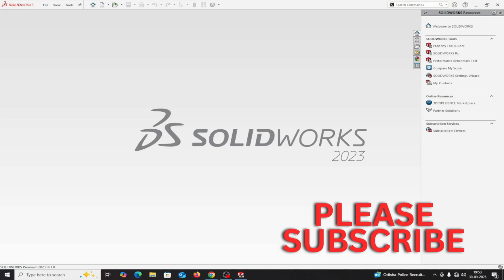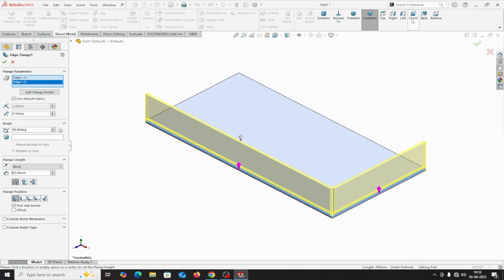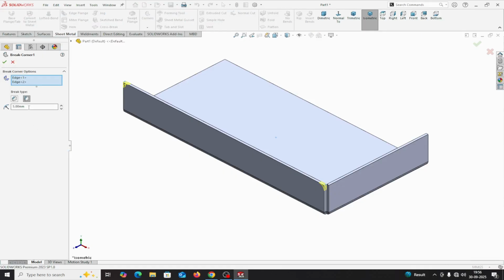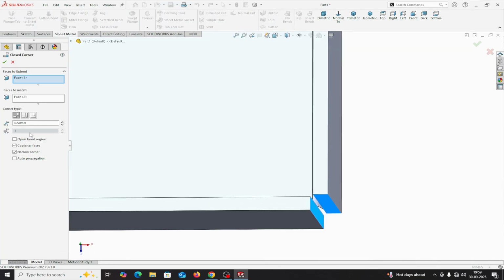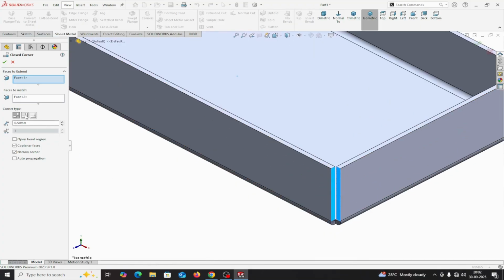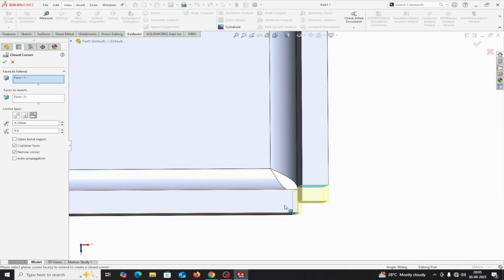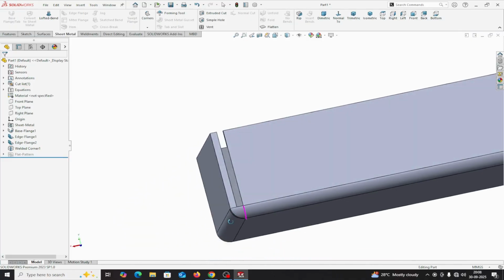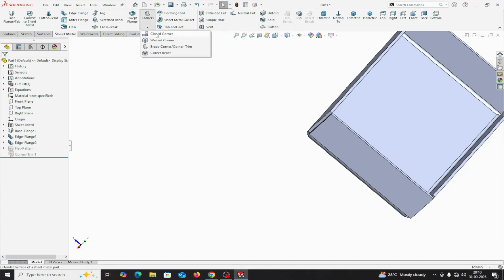BREAK CORNER,CLOSED CORNER,WELDED CORNER & CORNER TRIM IN SHEET METAL SOLIDWORKS.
1.BASE FLANGE / EDGE FLANGE
2.BREAK CORNER
3.HOW TO MEASURE INSIDE  BEND RADIUS.
4.CLOSED CORNER/MEASURE GAP/BUTT/UNDER LAP ,OVER LAP OPTIONS
5.WELDED CORNER
6.CORNER TRIM